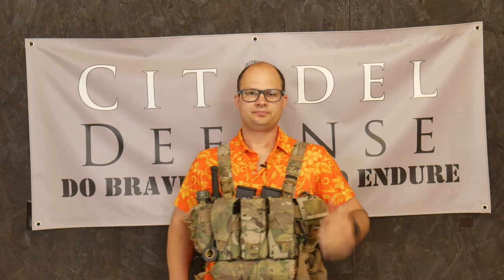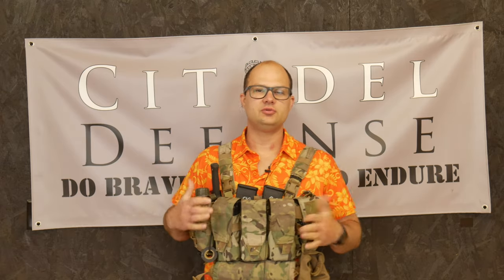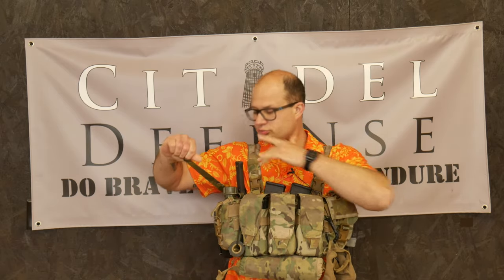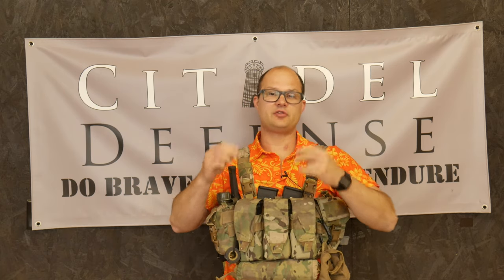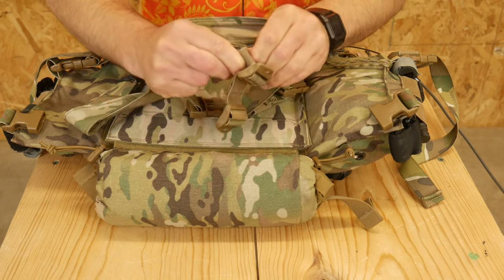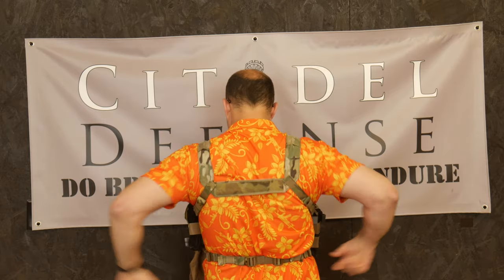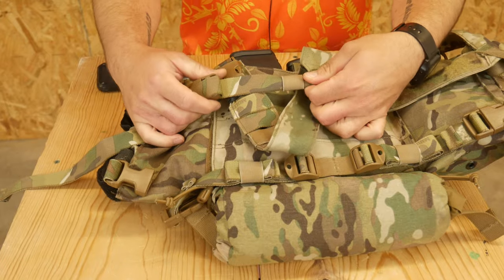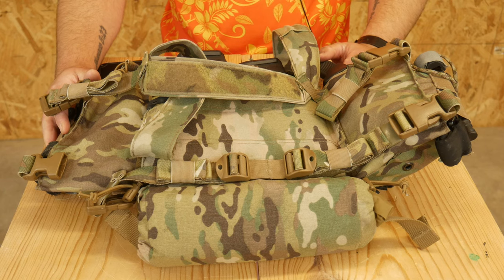Chest Rig Fitment and Strap Control